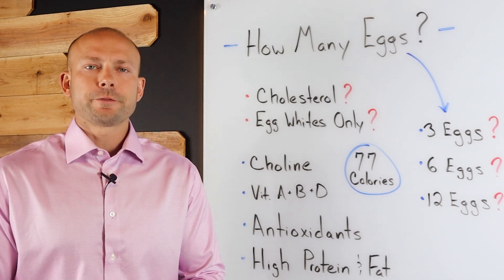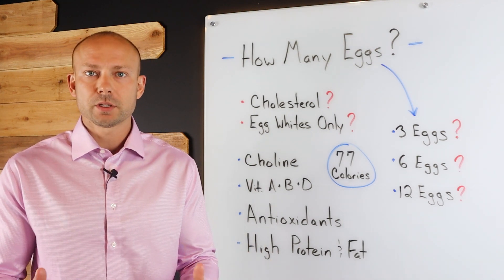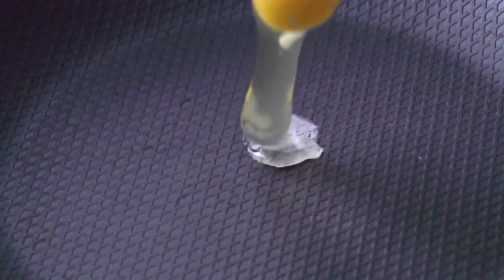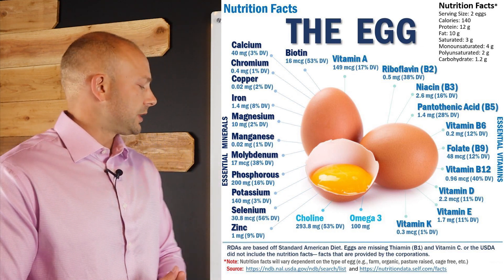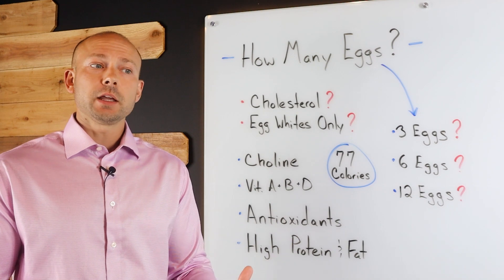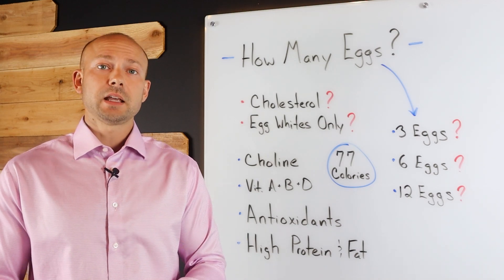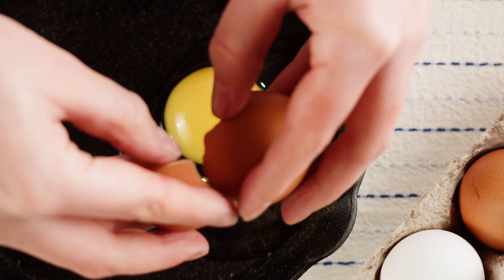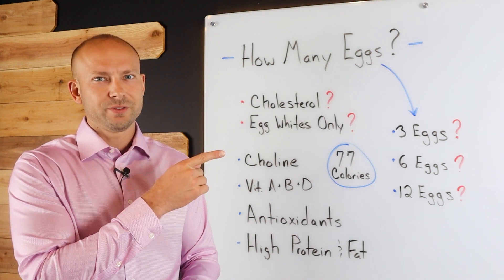How Many EGGS Can I Eat A Day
How Many EGGS Can I Eat A Day is a video that breaks down the benefits of eggs so that you can understand how many. Some people should eat more eggs and some people should eat less. Many people wonder how many eggs should I eat in a day and it really depends on you and what you are trying to accomplish with your health.